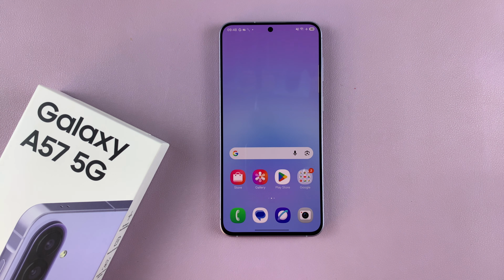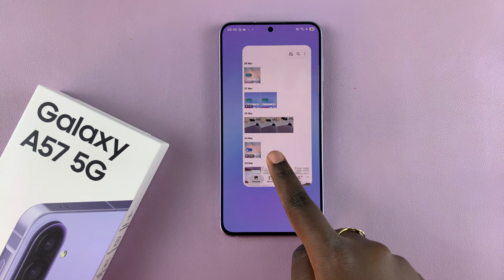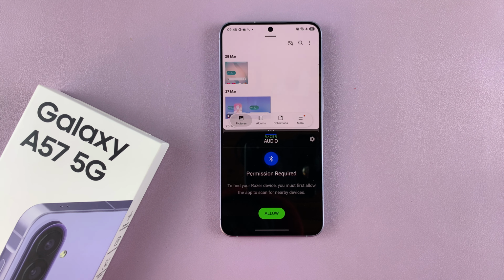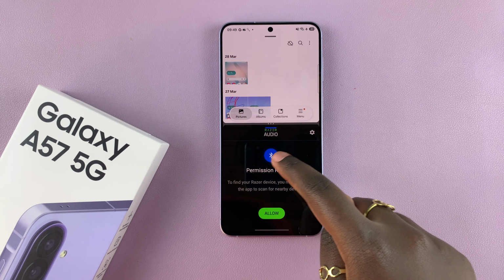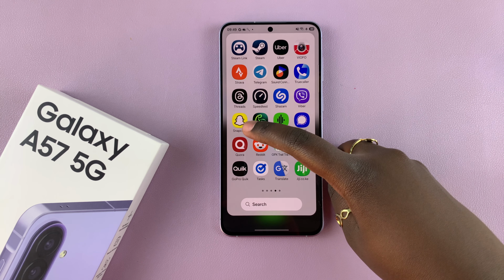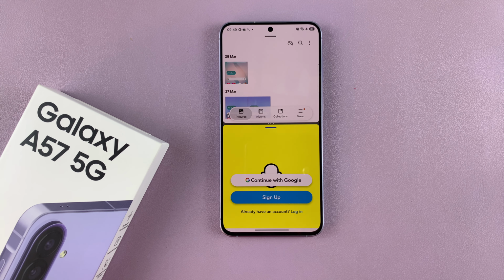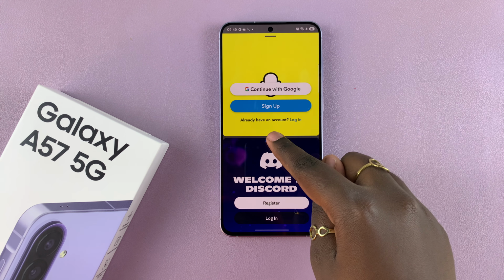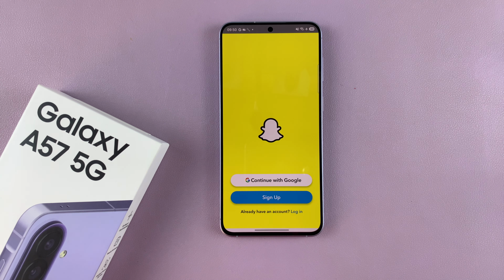How To Use Split Screen On Samsung Galaxy A57 5G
In this video, you’ll learn how to use split screen on Samsung Galaxy A57. Enabling split screen on Samsung Galaxy A57 allows you to run two apps at the same time for better multitasking and productivity.

Follow this guide to activate split screen on Galaxy A57 in just a few simple steps.

How To Use Split Screen On Samsung Galaxy A57:
Launch app.
Access multi-view.
Tap app icon.
Select Split screen.
Open another app.

Cell Phone Tripod Adapter